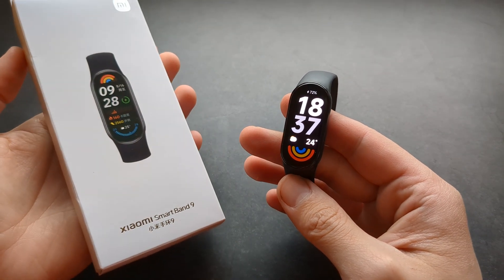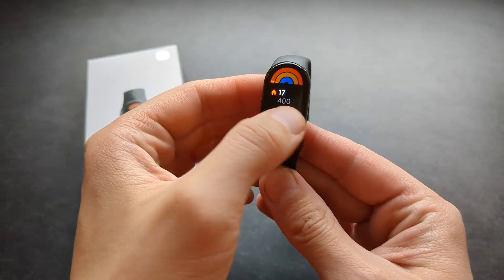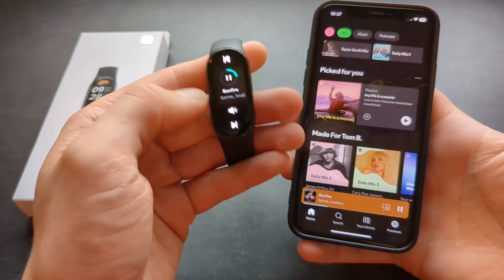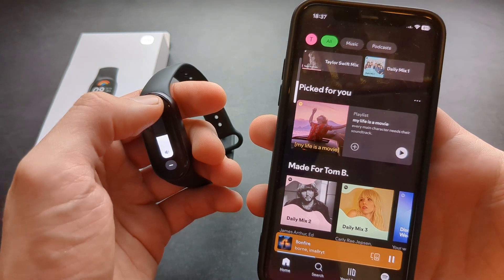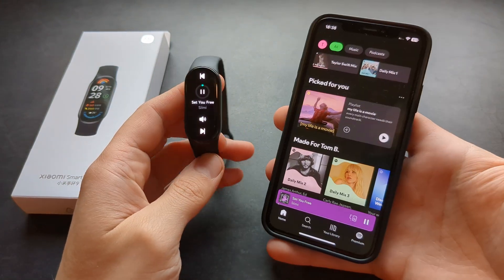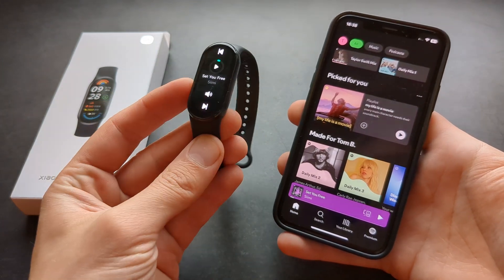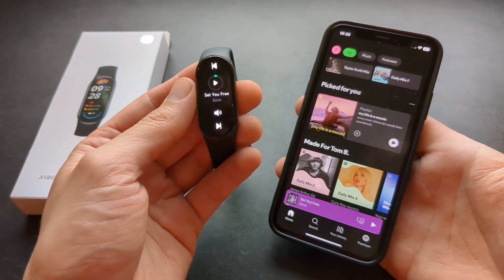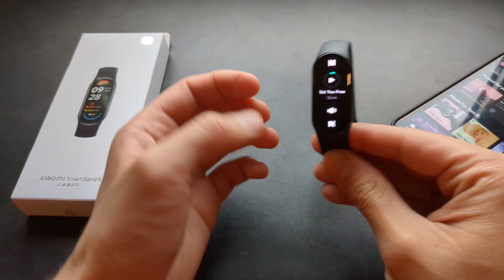Spotify On Xiaomi Mi Band 9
Can you use Spotify on Xiaomi Smart Band 9 to Play Music?